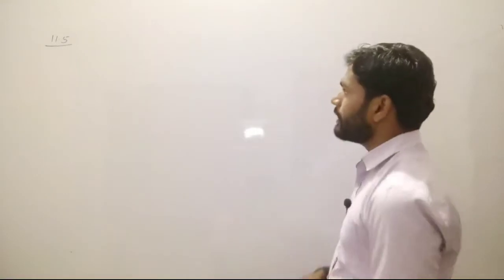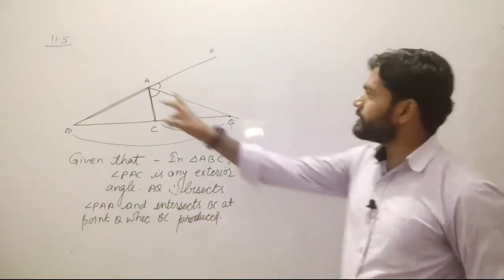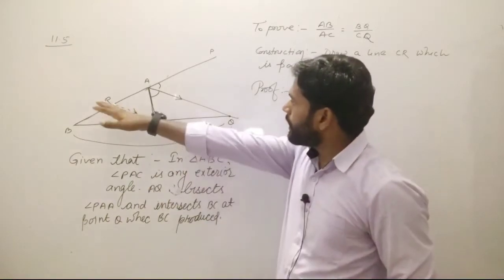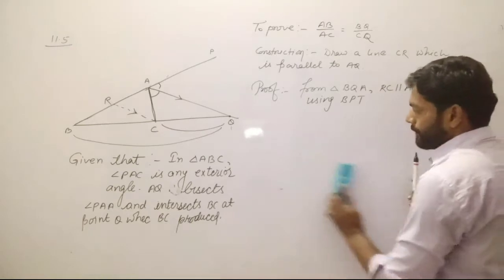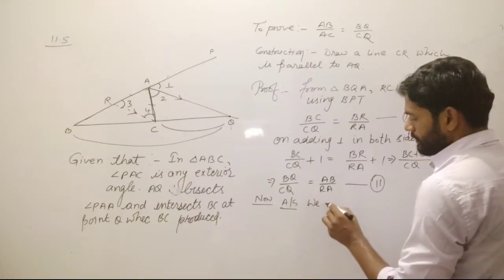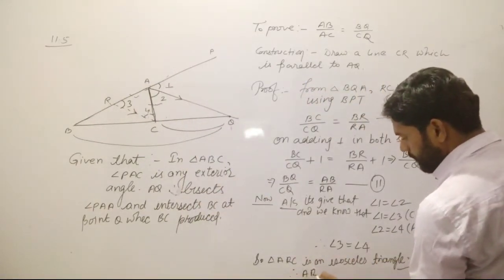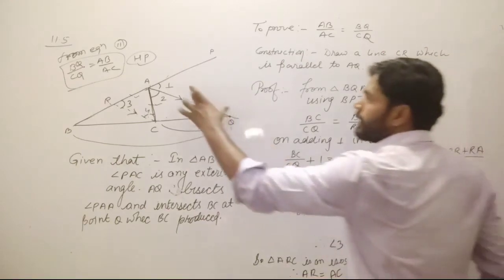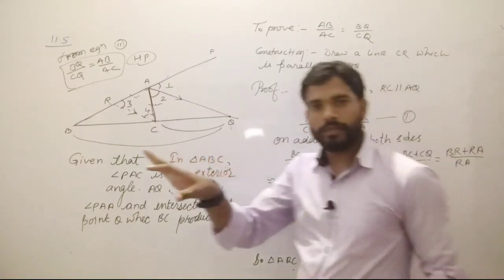class10|RBSE|Chapter 11|Similarity|Exercise-11.2|theorem 11.5|Introduction|Solutions|Part-6